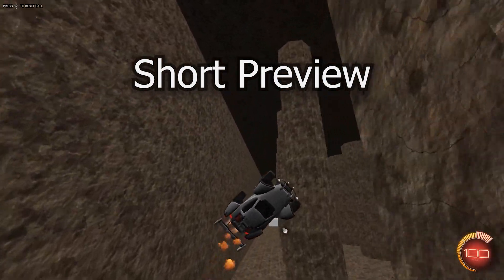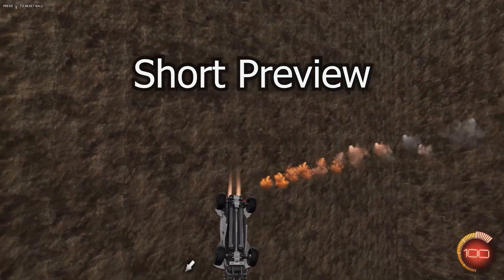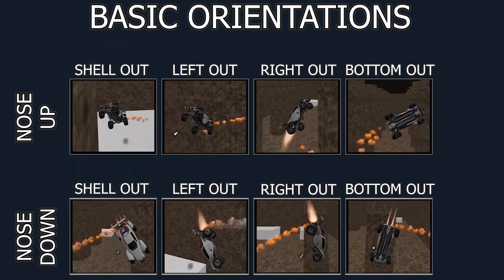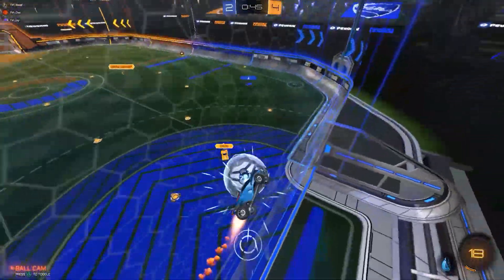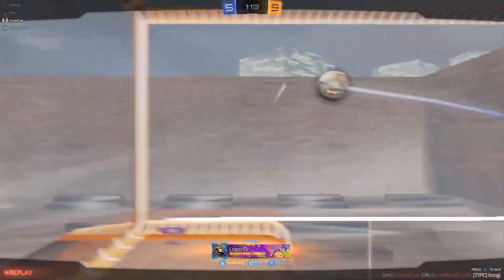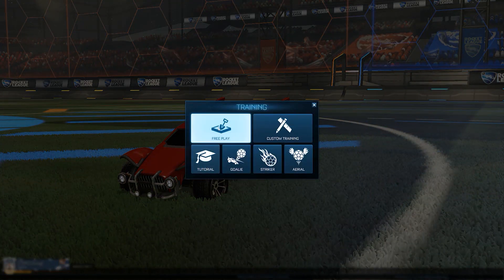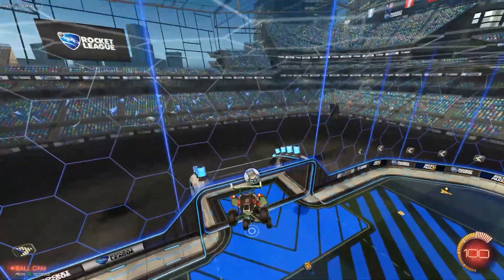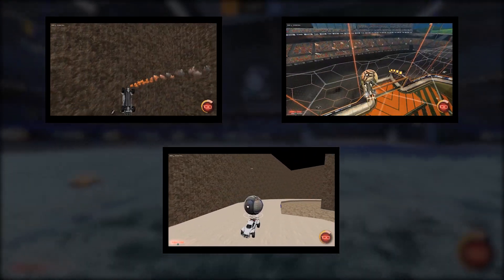More Stuff You Can Practice! (Rocket League)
This one is full of useful information and came out beautifully! I hope you all enjoy!